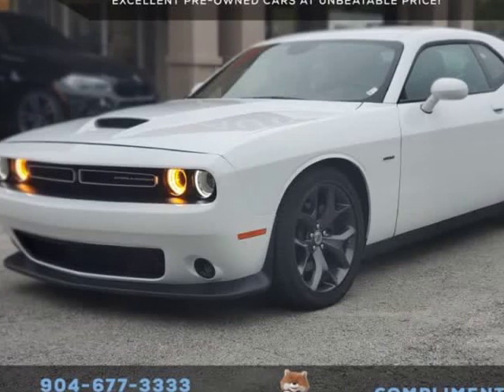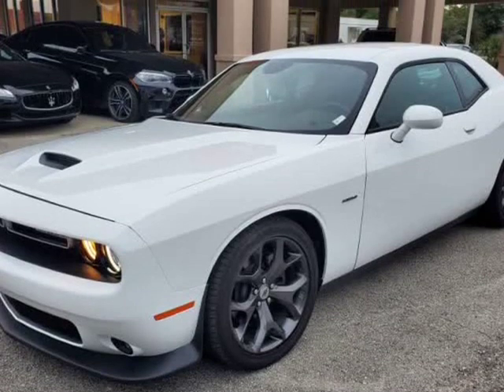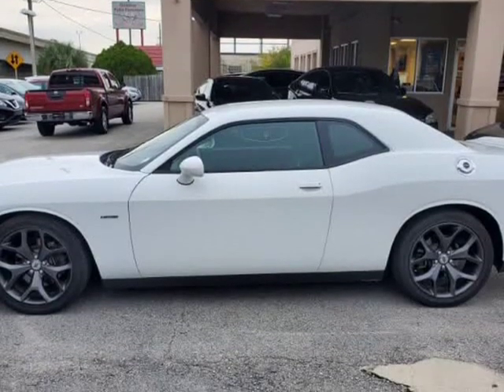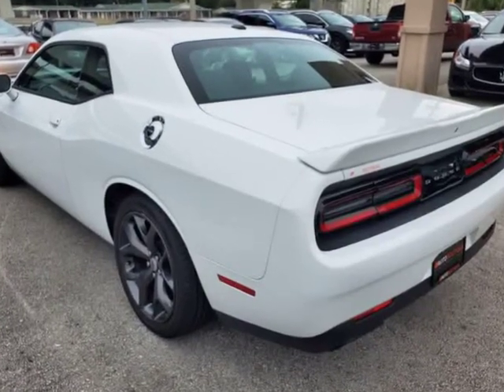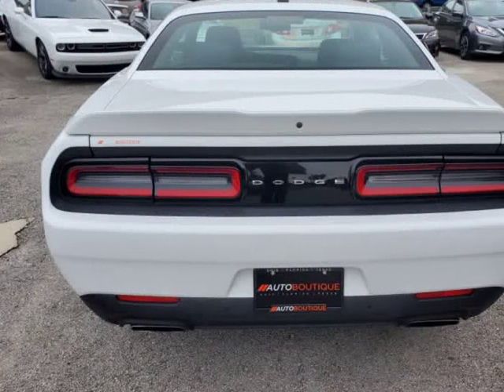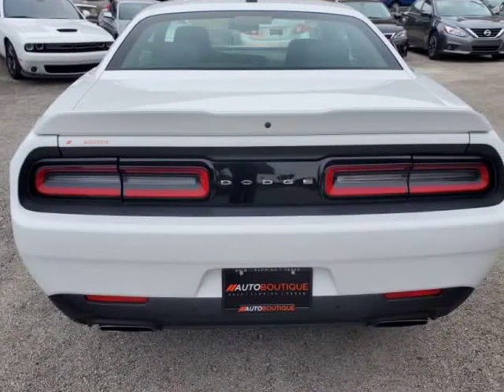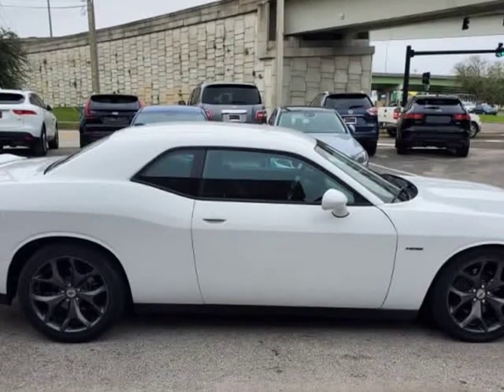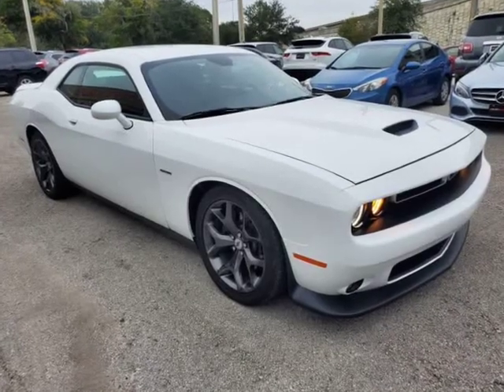2019 DODGE CHALLENGER R/T R/T (jacksonville, Florida)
auto boutique
8849 arlington expy
jacksonville